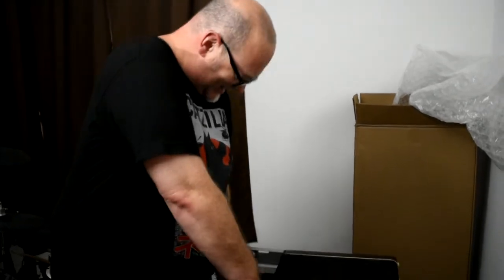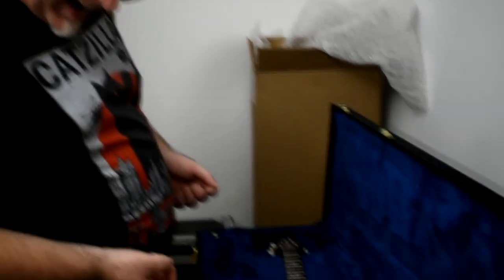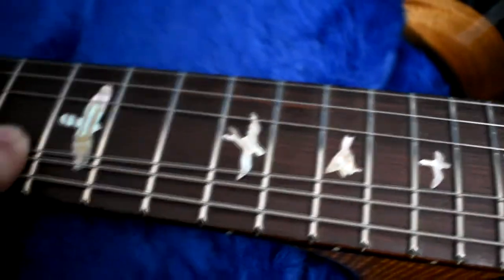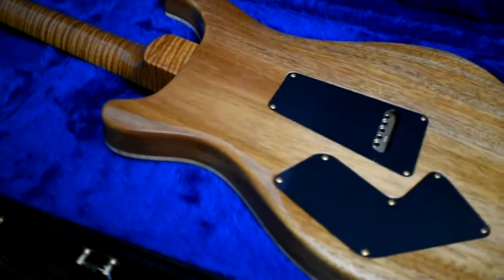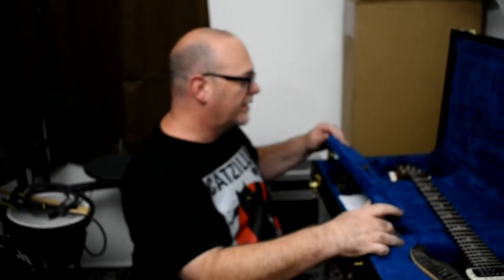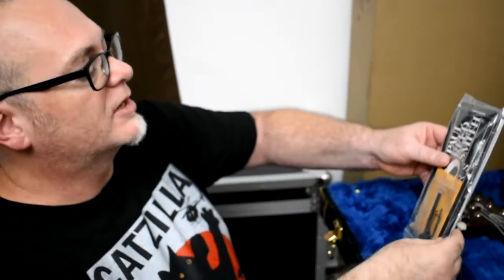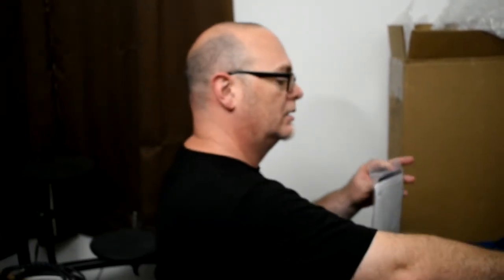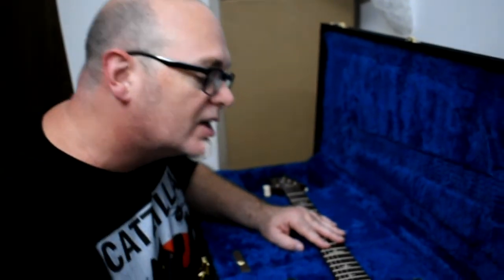Unboxing PRS Modern Eagle V EXP 2020 LTD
Today, 8/18/20, I received my Modern Eagle V.  This is my unboxing and reaction video to this guitar.